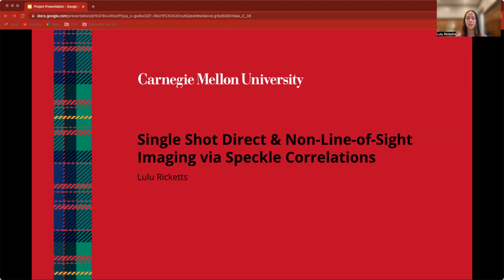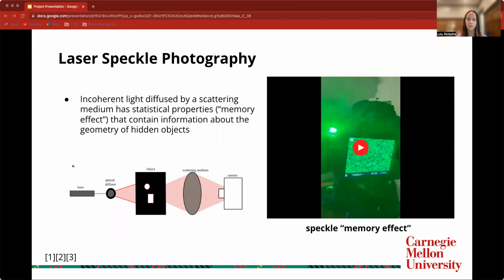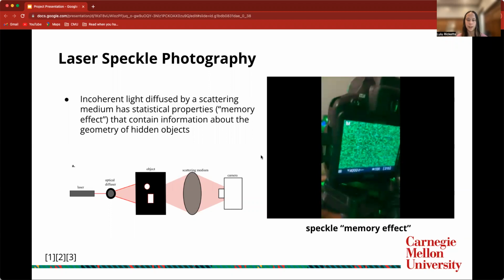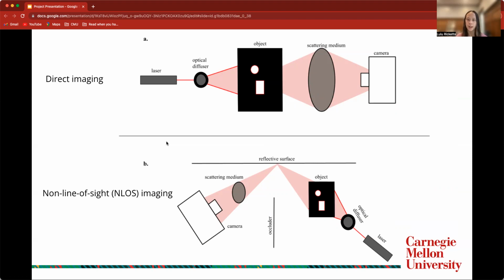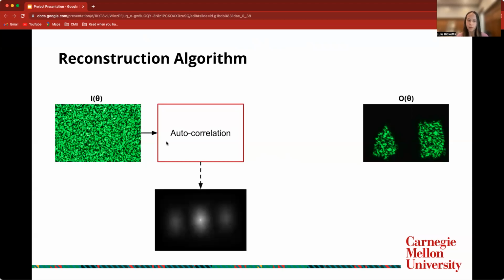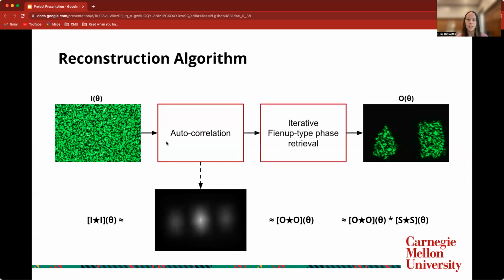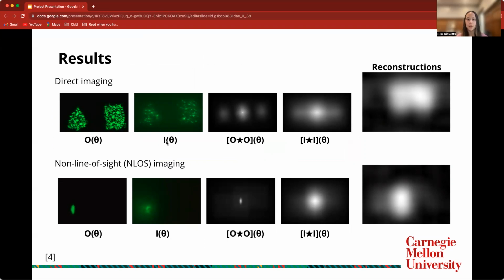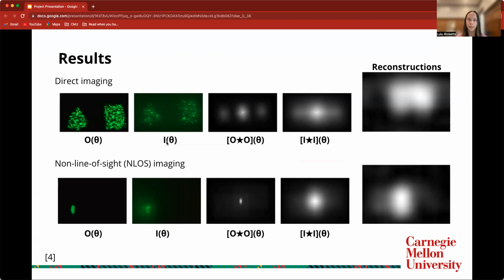Lulu Ricketts: Single Shot Direct and Non-Line-of-Sight Imaging via Speckle Correlations